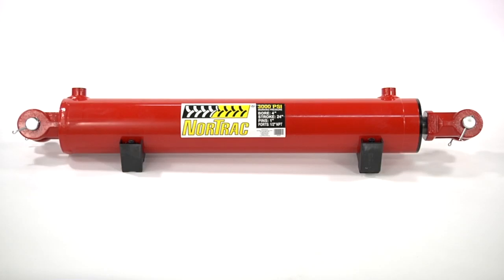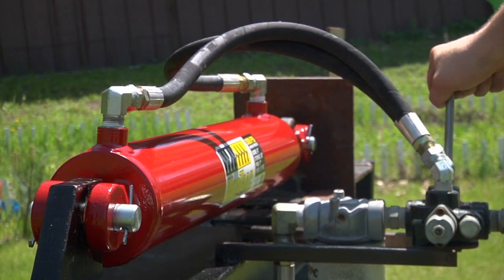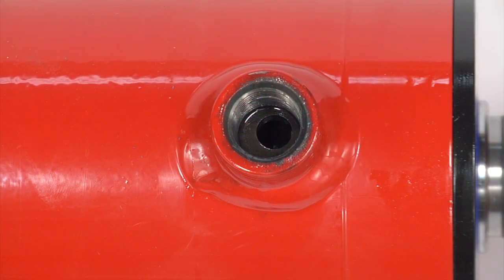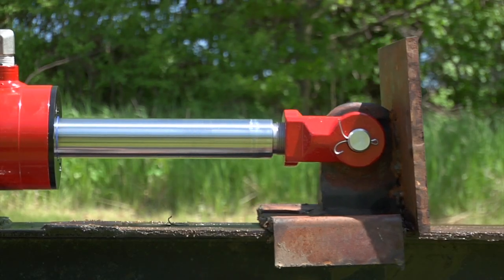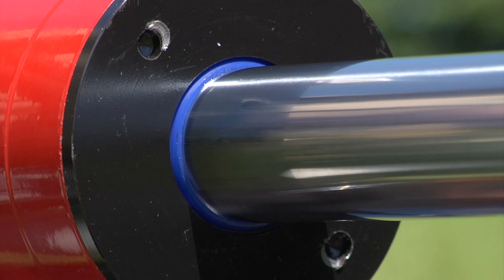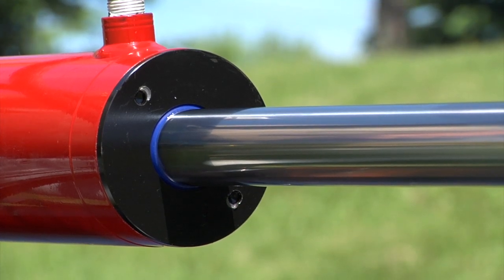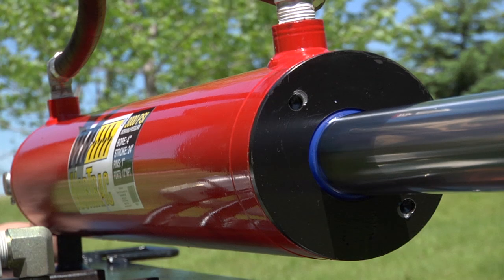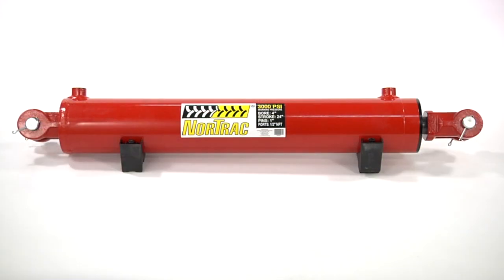NorTrac Heavy-Duty Welded Cylinder - 3000 PSI, 2in. Bore, 10in. Stroke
This heavy-duty NorTrac(R) Welded Cylinder delivers the power of a tie-rod cylinder in a compact, long-lasting design that handles continuous loads of 3000 PSI. This feature-filled cylinder sports a ground and polished hard chrome-plated, cold ...